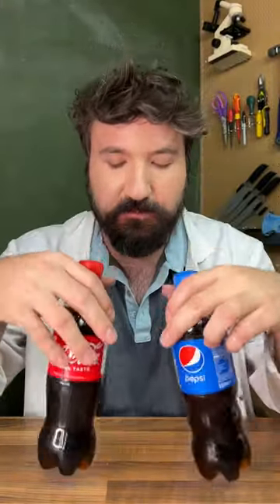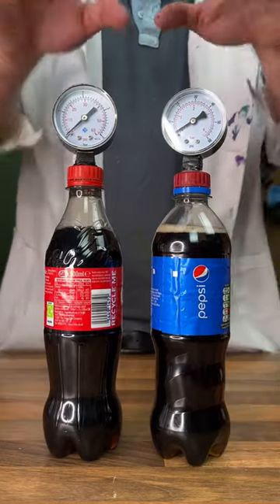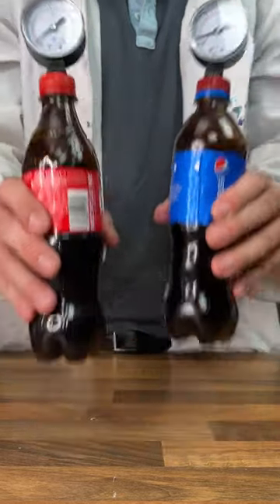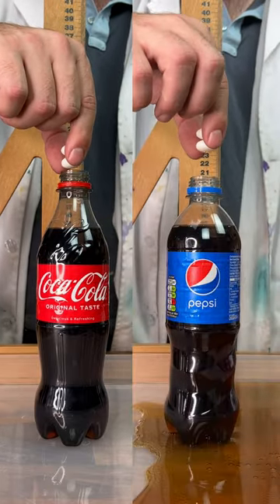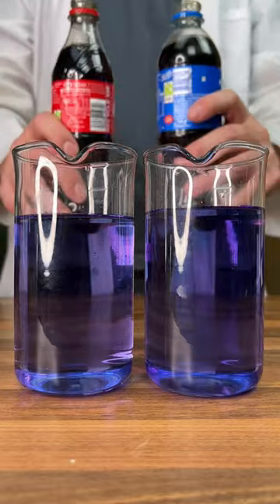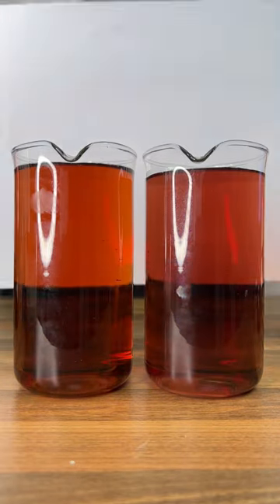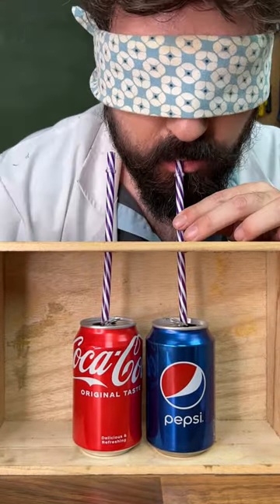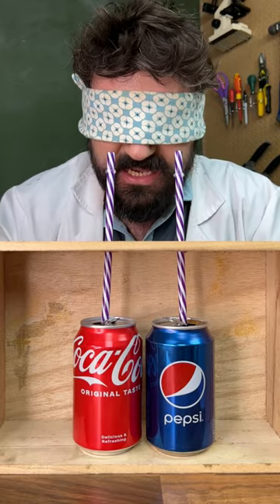You won’t believe the results of this insane test! 🤯